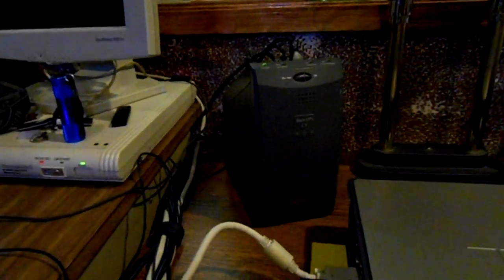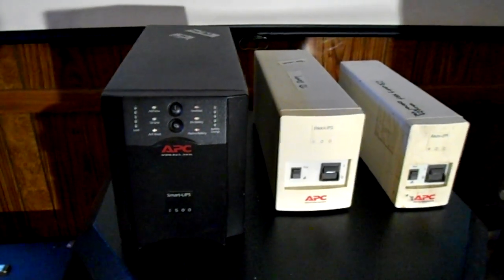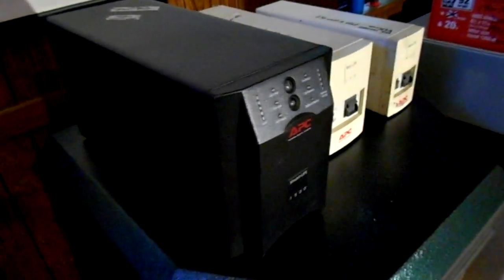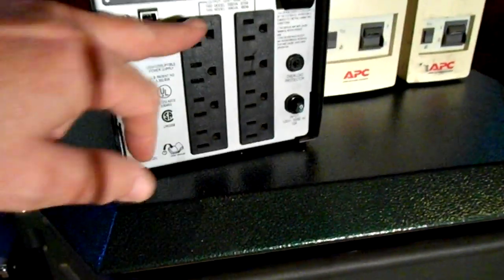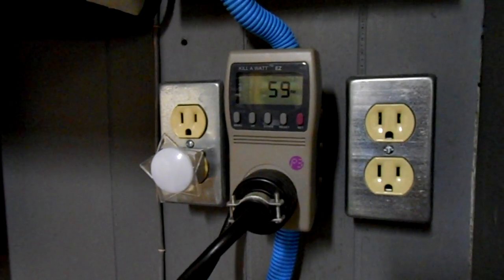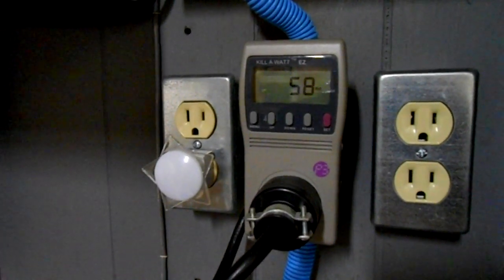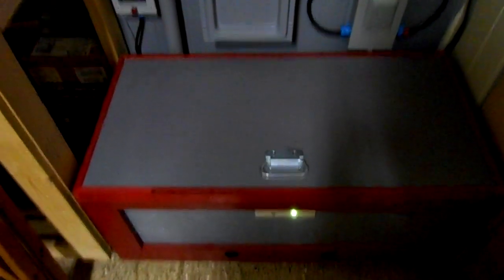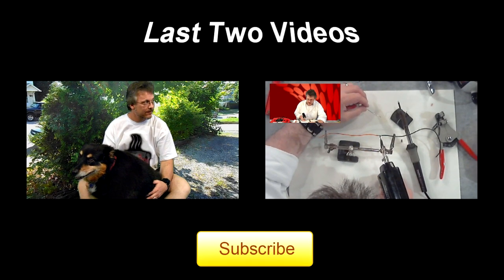UPS - Computer Backup and Surge Protection - Ideas and Examples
Electricity can go down at any time and leave your electronics at the mercy of your power company. To avoid these issues an uninterpretable power source can be your answer. We'll be looking at several types of UPS in this edition of the Guru Brewster.